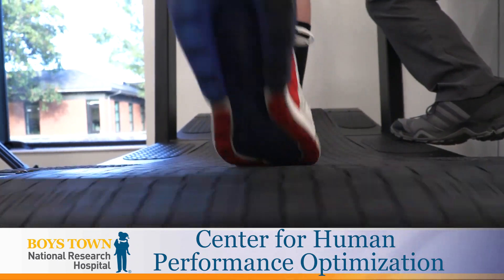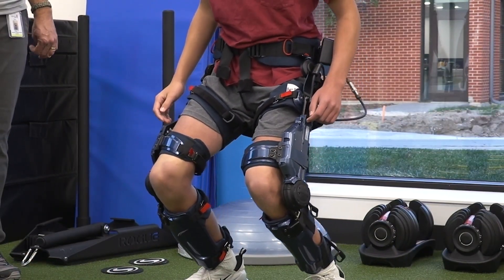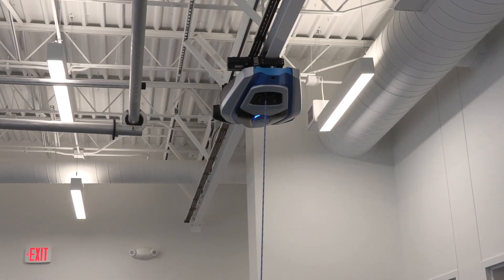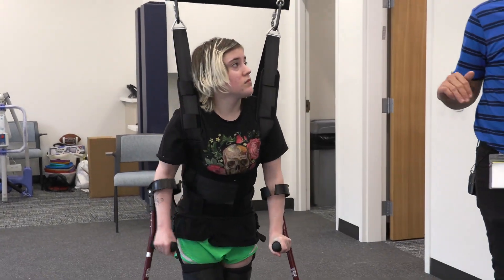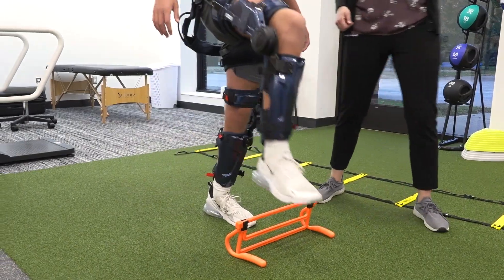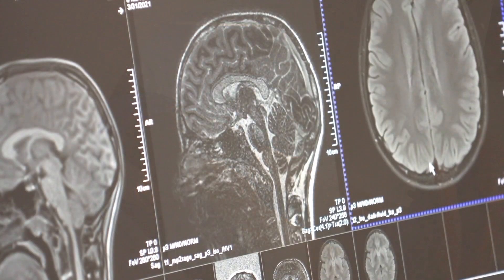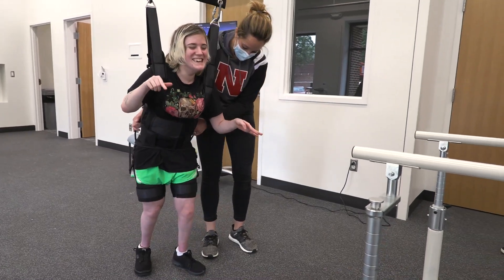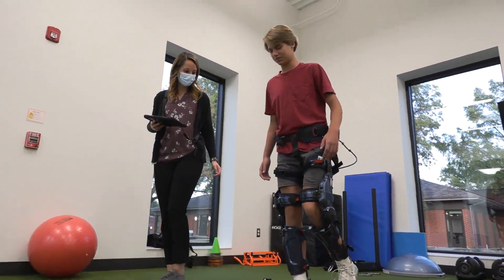Center for Human Performance Optimization - Institute for Human Neuroscience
The Center for Human Performance Optimization is dedicated to creating an inviting atmosphere to support and improve mobility in children and adolescents with physical disabilities. Our goal is to help young people discover things they never knew they were capable of through skill development and exercise. We do this by bringing together cutting-edge researchers, dedicated physical therapists and the most advanced motion technology and equipment to create a unique hybrid in neuroscience care.  This collaboration allows us to develop new and improved therapeutic interventions so that every individual can have a breakthrough in optimizing their performance.

For more information on the Center for Human Performance Optimization,